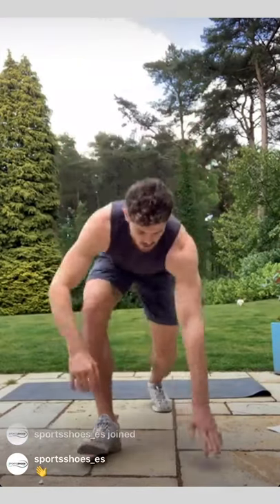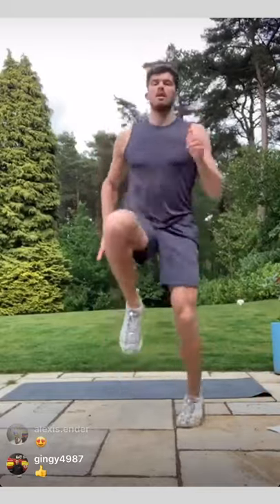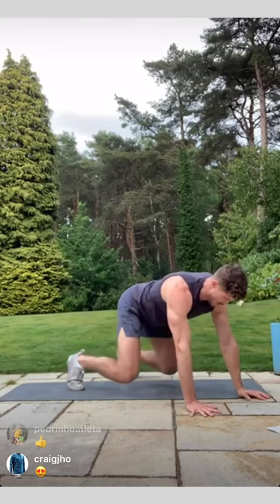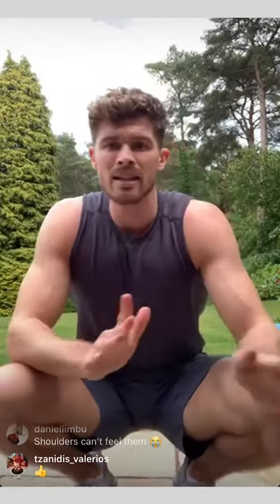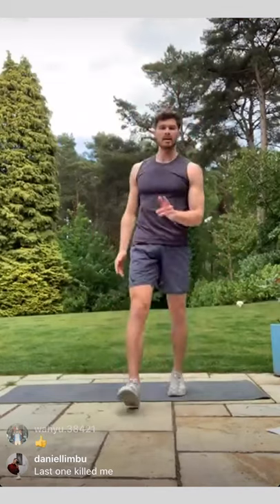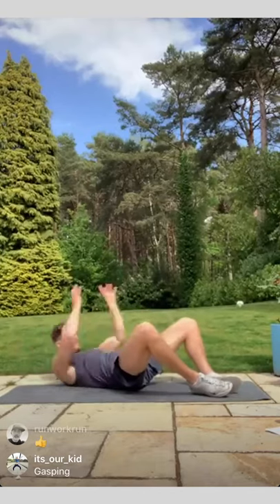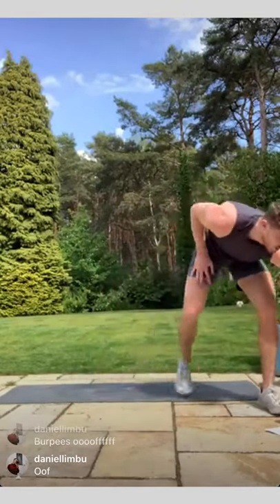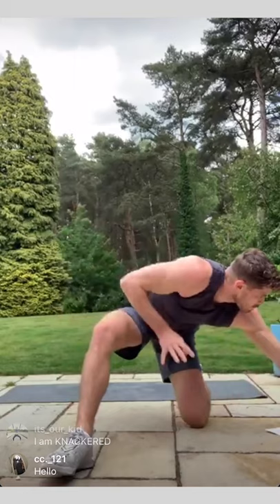NoFunStandingStill AT HOME with PT Harrison Sellers | 40 min Full Body HIIT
Start your week strong with Barry’s Boot Camp 𝐭𝐫𝐚𝐢𝐧𝐞𝐫 𝐇𝐚𝐫𝐫𝐢𝐬𝐨𝐧 𝐒𝐞𝐥𝐥𝐞𝐫𝐬 @harry.sellers who is taking you through a 𝐟𝐮𝐥𝐥 𝐛𝐨𝐝𝐲 𝐛𝐥𝐚𝐬𝐭 session to burn those weekend carbs and get your heart rate up a little. Harry’s mantra is simple, good technique beats high reps every day of the week.⁣⁣⁣
𝐇𝐚𝐫𝐫𝐲’𝐬 𝐰𝐨𝐫𝐤𝐨𝐮𝐭 𝐢𝐧𝐜𝐥𝐮𝐝𝐞𝐬:⁣⁣
-10-minute warm-up with some running specific warm up drills.⁣⁣
-Glute activation and spinal mobility⁣⁣
-Animal Flow that encourages you to work your core⁣⁣
-Running specific strength and conditioning⁣⁣
-Plyometric drills to get your heart rate pumping.⁣⁣⁣